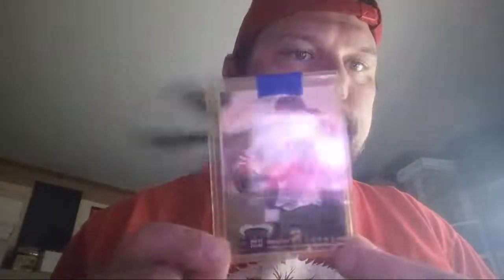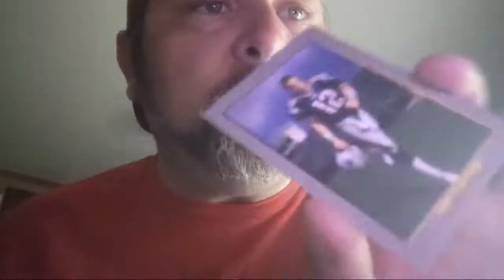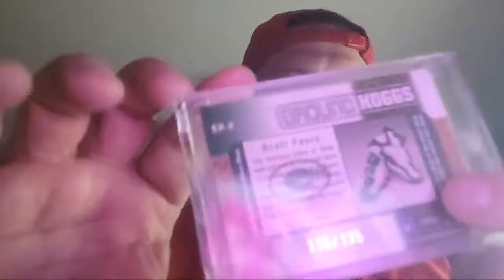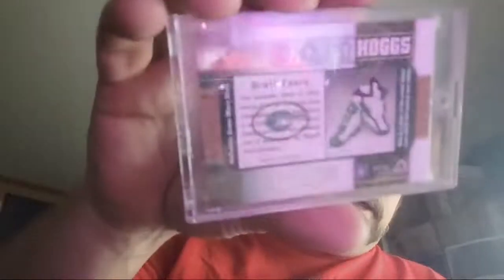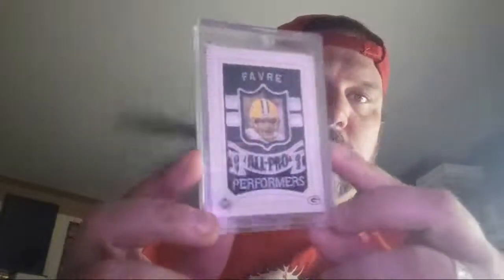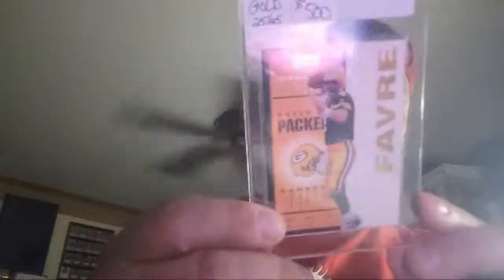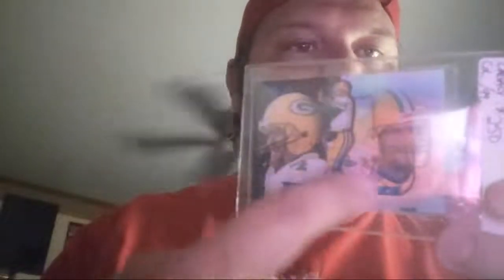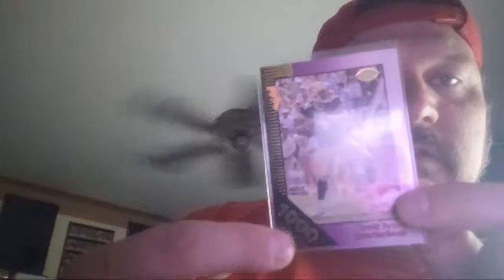6/13 sports card hobby news and notes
in today's show:
mail day
show and tell
future of grading
why I/we collect
new product releases